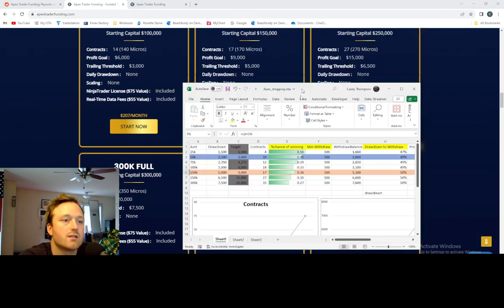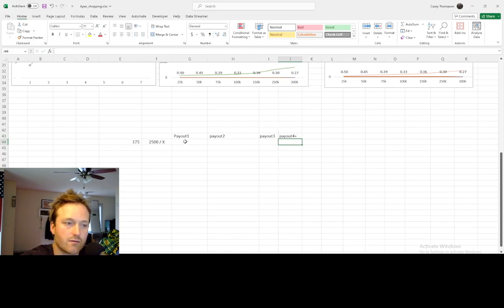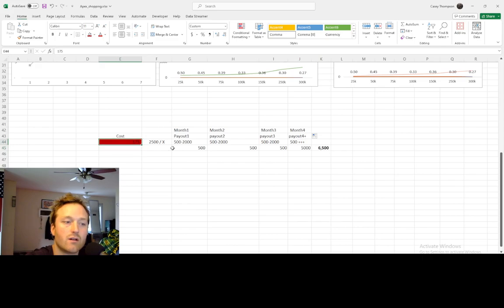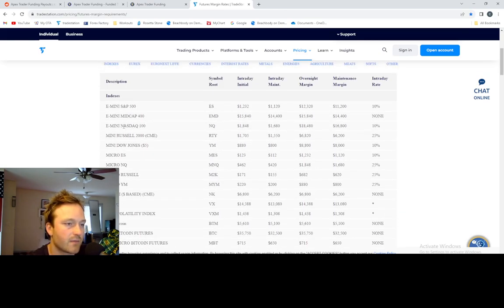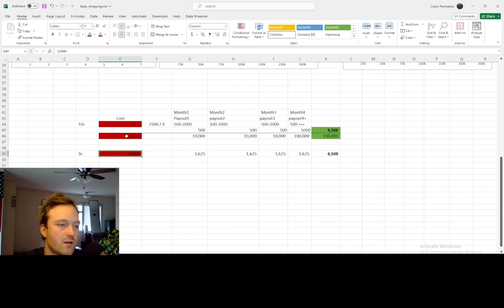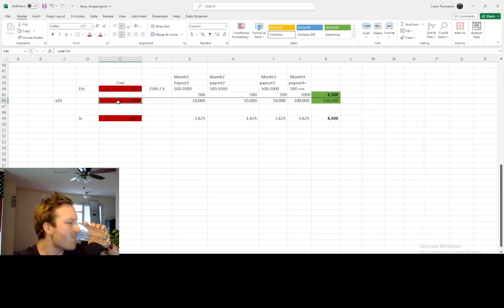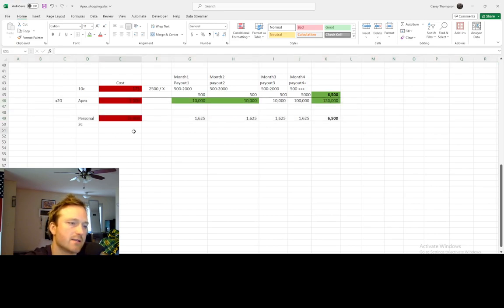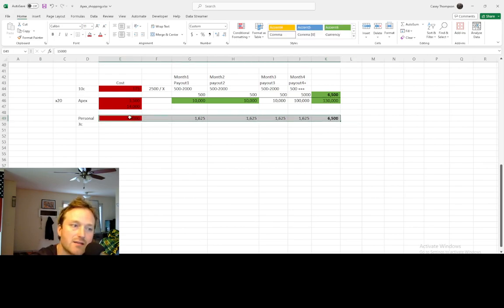Do you want to trade prop?